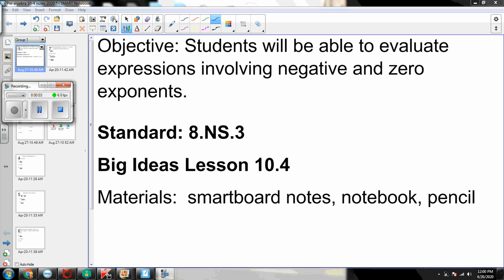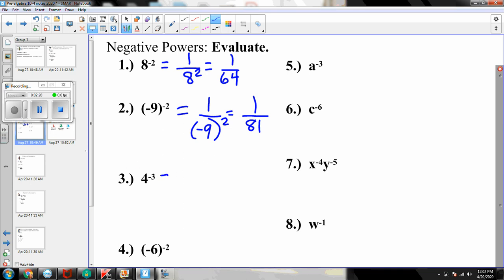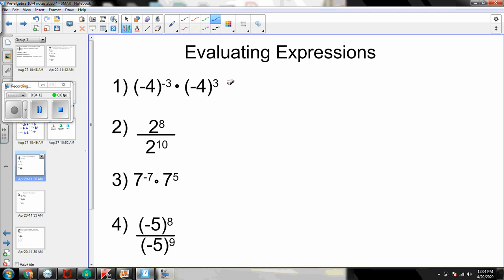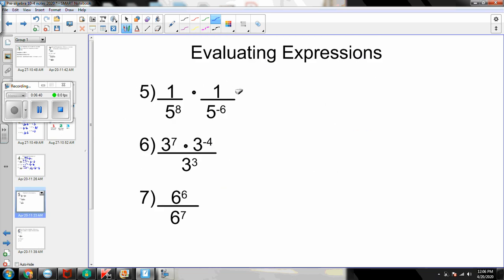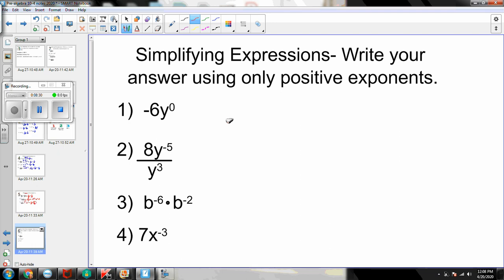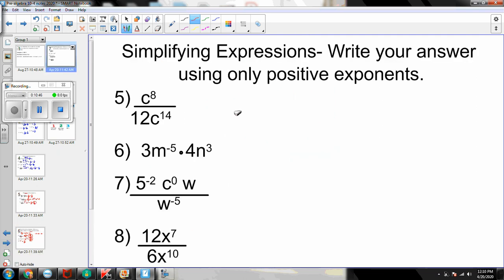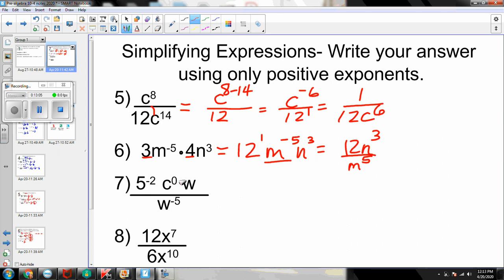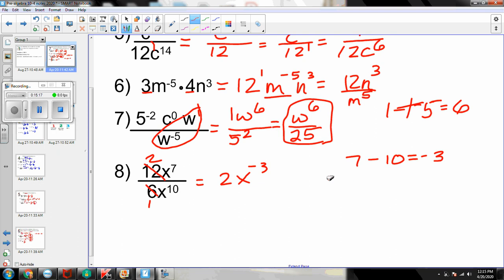10 4 Zero and Negative Exponents 2020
This video explains how to evaluate expressions with zero and negative exponents.